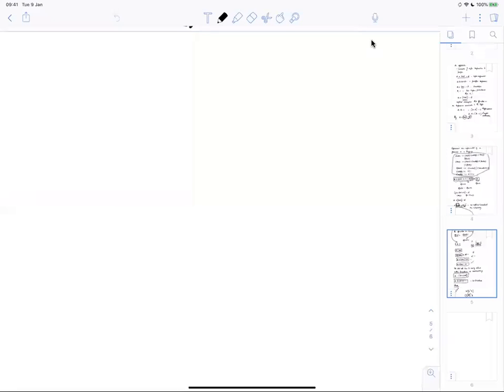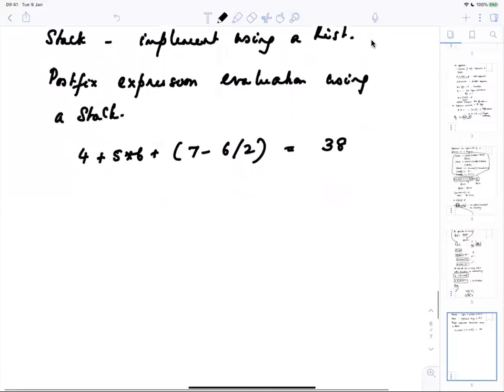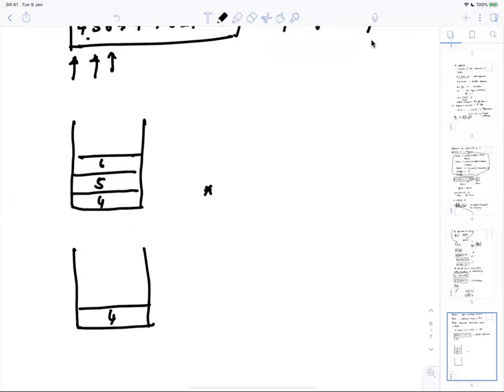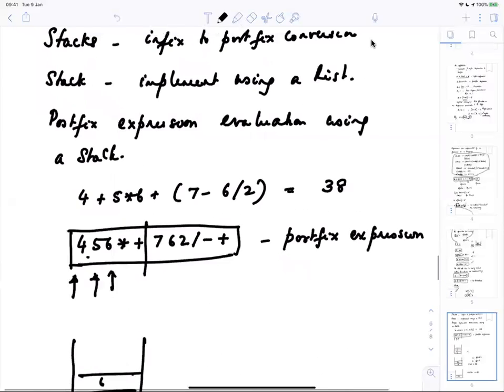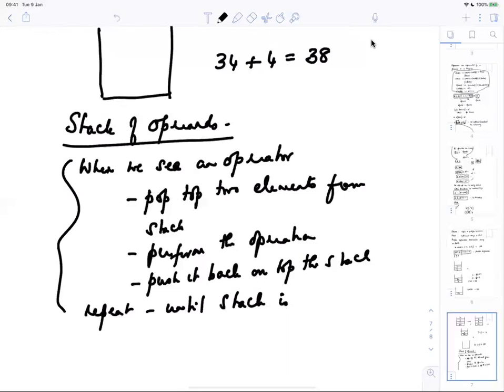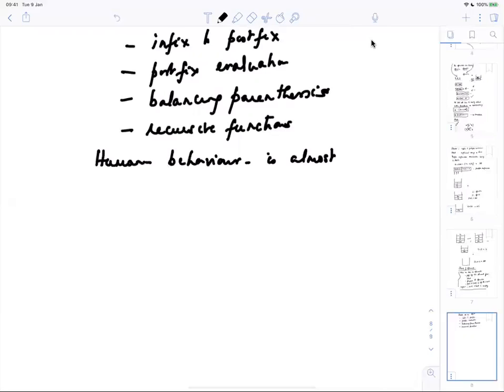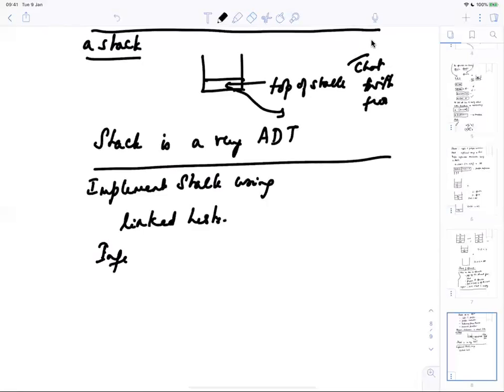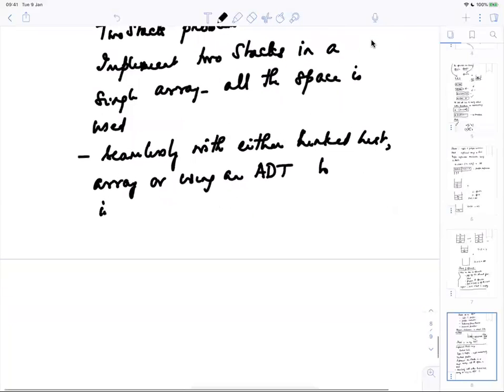CS2700 Programming and Data Structures | Lec 30 | Evaluation of postfix expressions